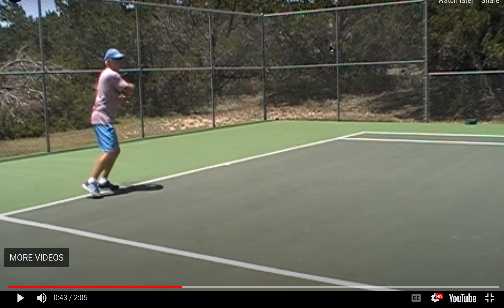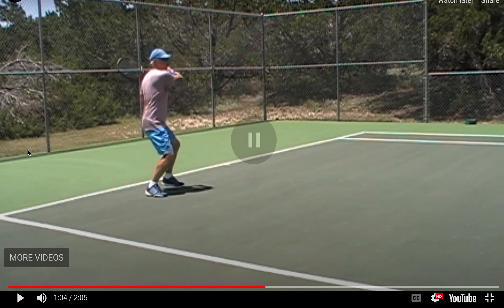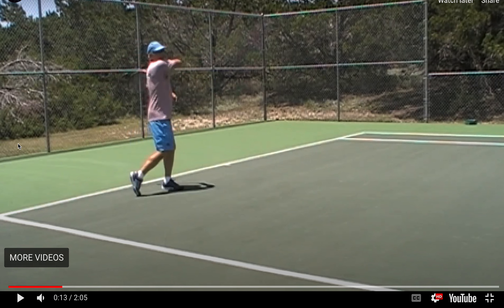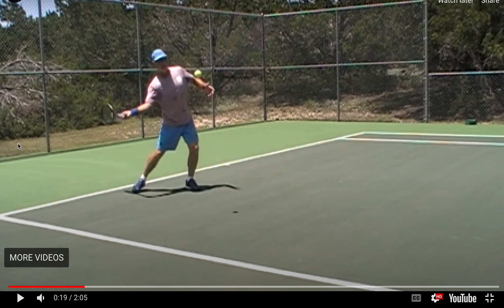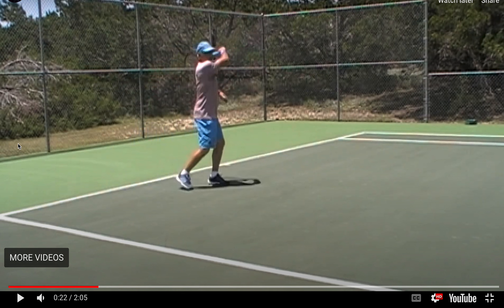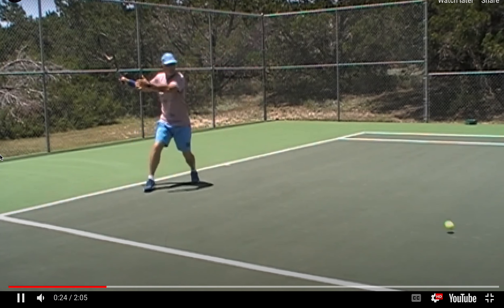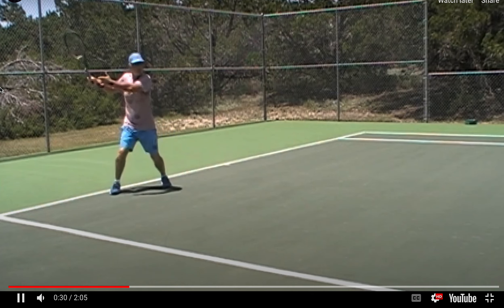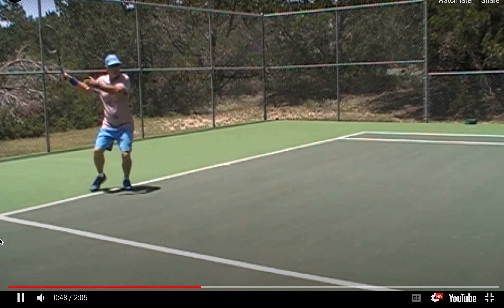John D Forehand Aug 11th